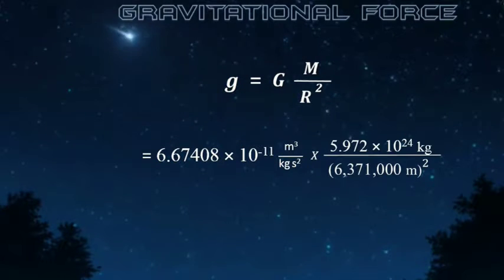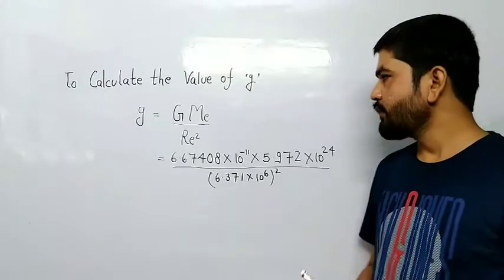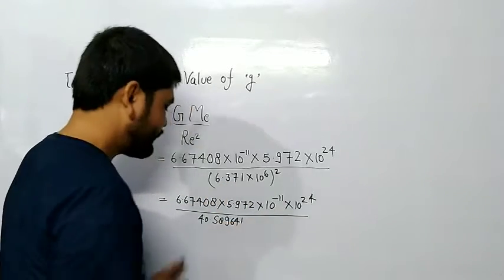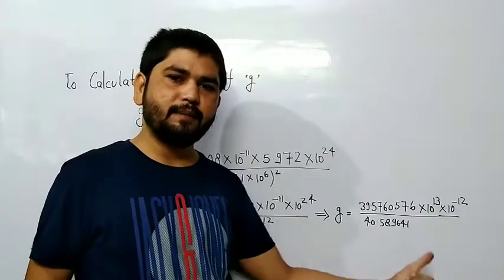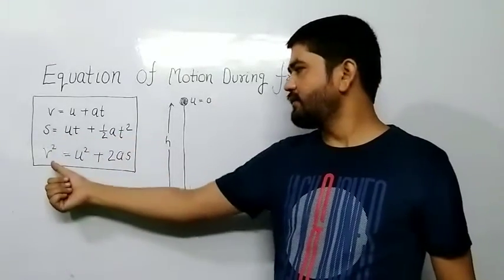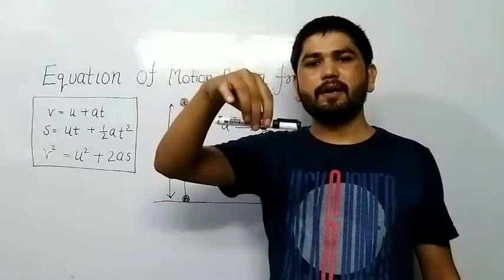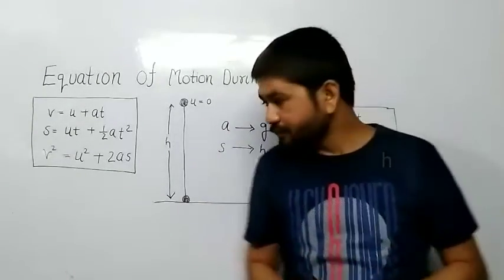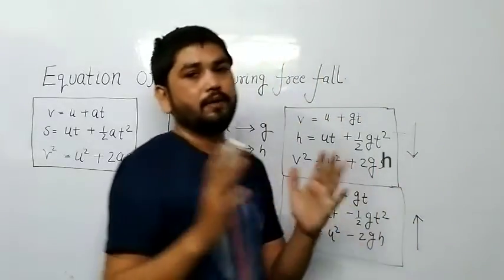Value of 'g'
Equation of motion during free fall